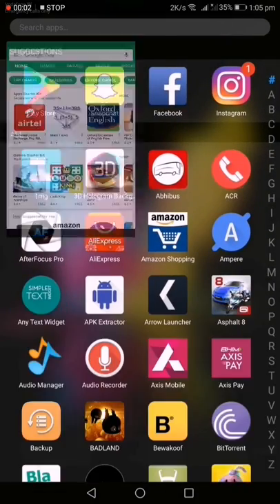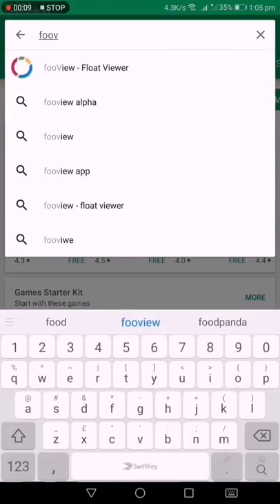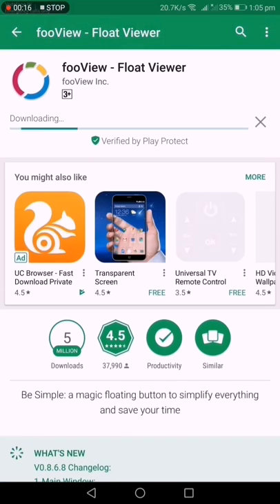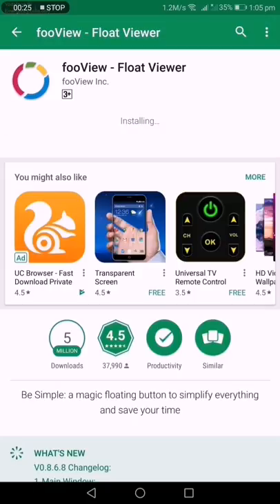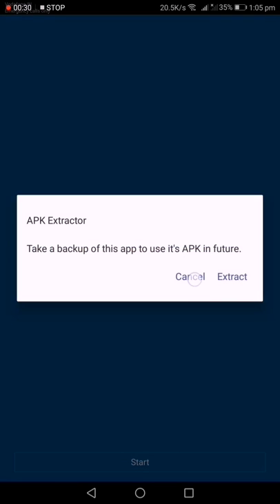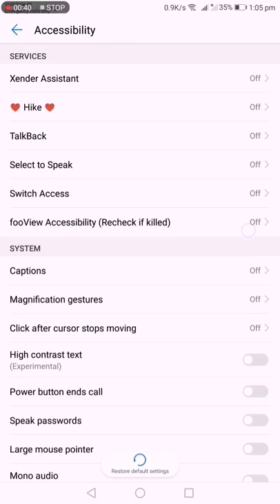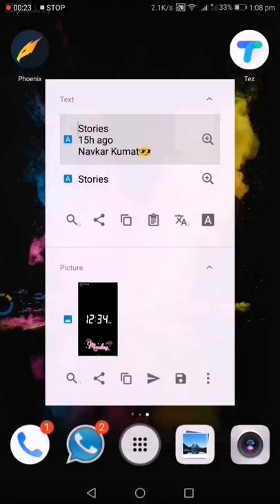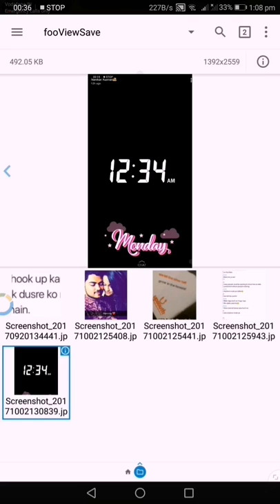Screenshot snapchat without notification (android) Super Easy!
Just an easy way to screenshot using foo view